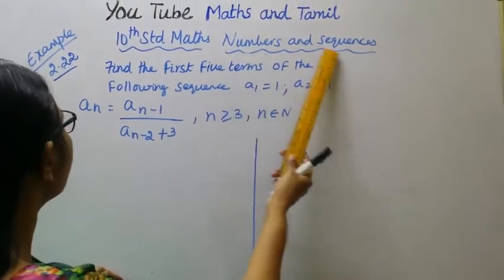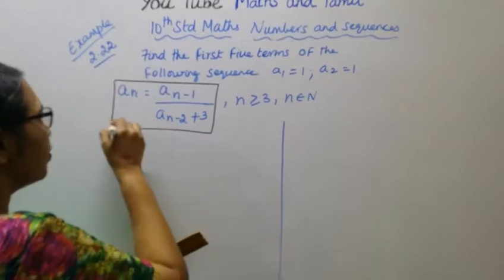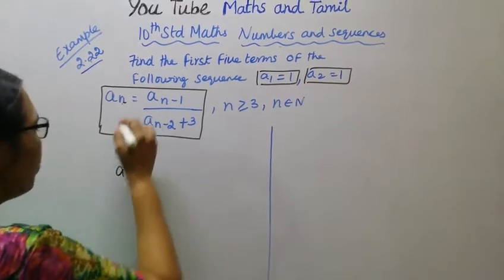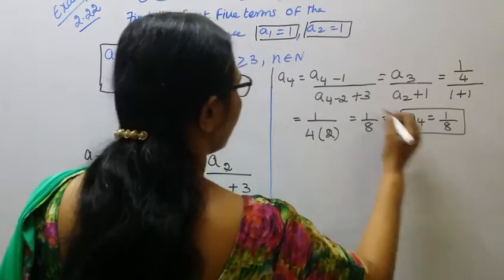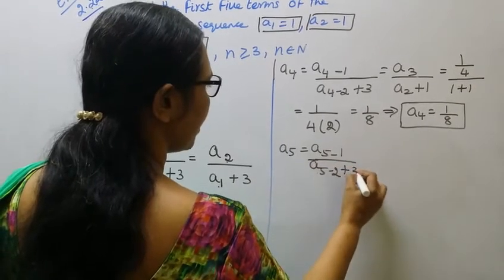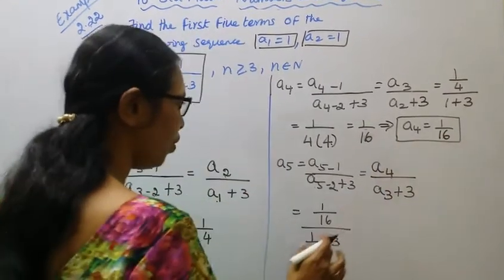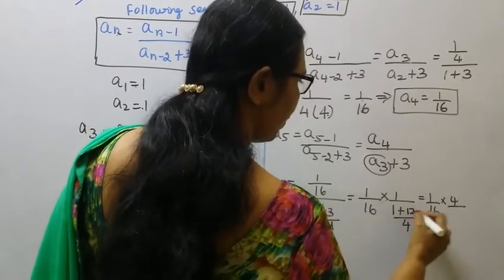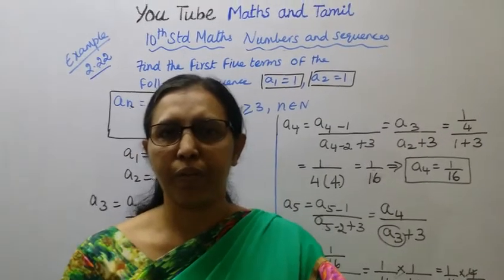T,N. 10TH MATHS EXAMPLE 2.22 | NUMBERS & SEQUENCES |CHAPTER-2